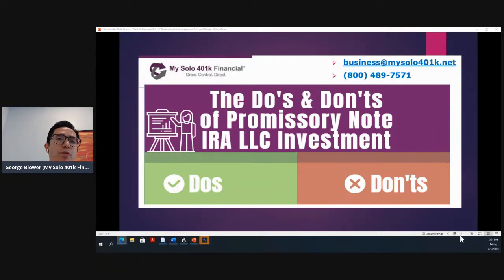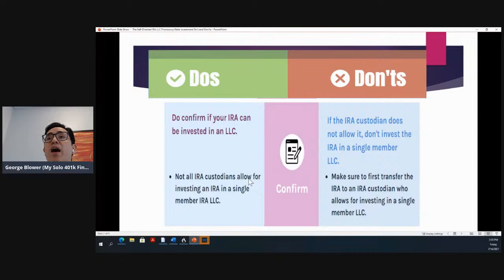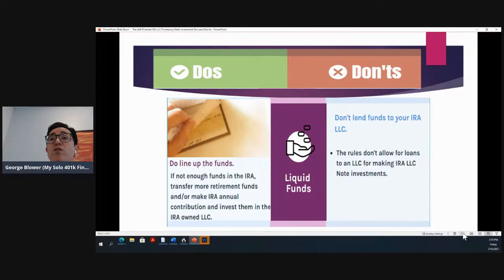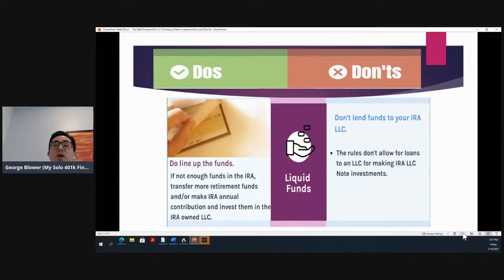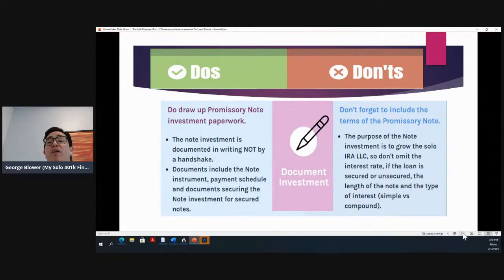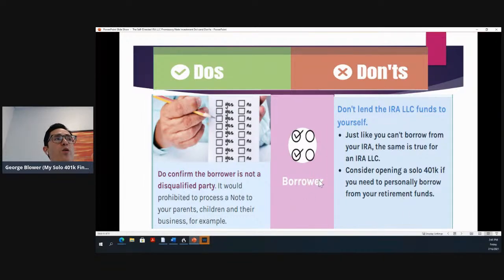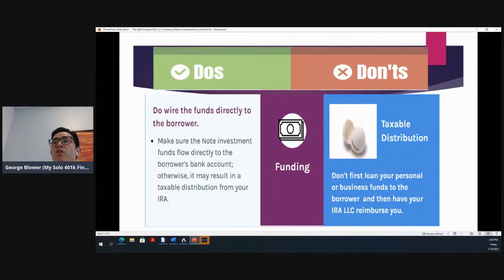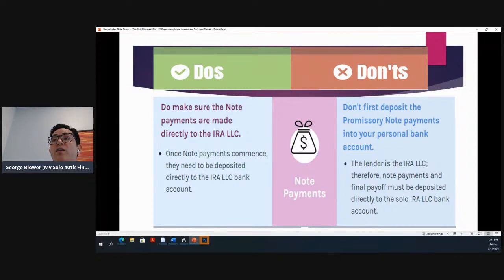Solo 401k Webinar - "Do's & Don'ts" Self-Directed/Checkbook IRA LLC Promissory Note/Loan Investments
Harvard Law Attorney George Blower reviews the "Do's & Don'ts" of IRA LLC Promissory Note/Loan Investments.